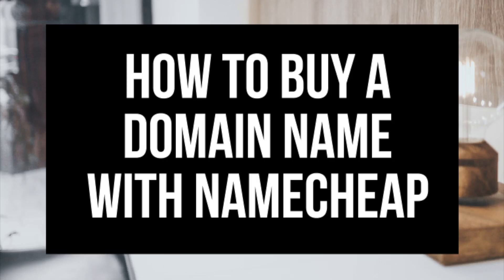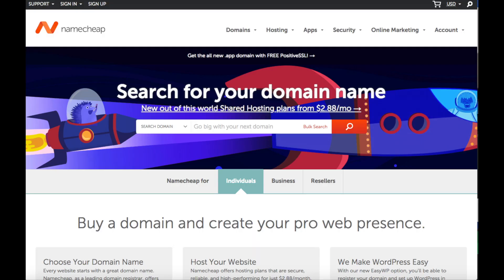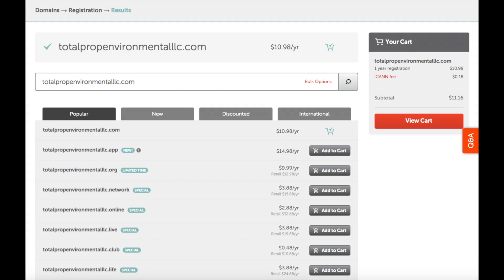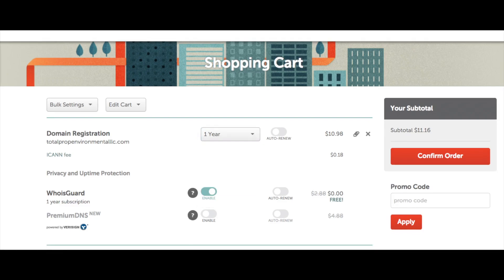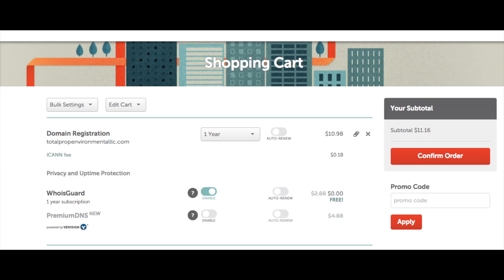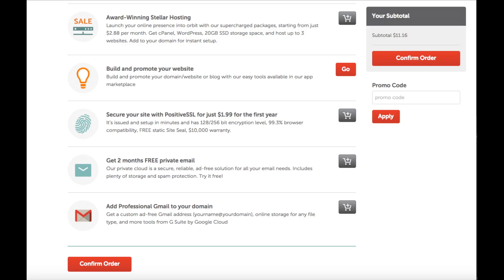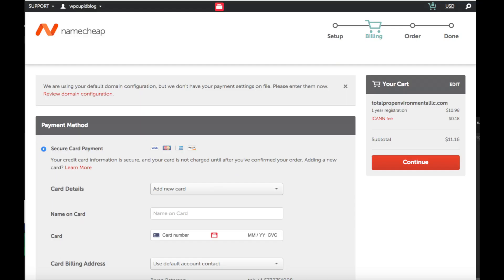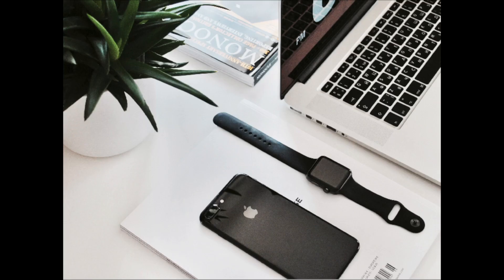How To Buy A Domain Name From Namecheap | Namecheap Domain Tutorial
Buying a domain name with Namecheap is now easier than ever. In this video, I go over how to buy a domain name with Namecheap. This is a complete Namecheap Tutorial on registering your domain name with Namecheap. Namecheap is one of the top domain registrars around today. Namecheap provides excellent customer service along with having affordable and competitive pricing. Registering a domain name with Namecheap just takes minutes to do. I hope you enjoy this how to buy a domain name with Namecheap tutorial video. By the end of this video, you will have your domain name successfully registered with Namecheap.